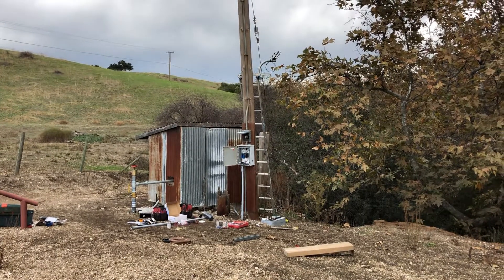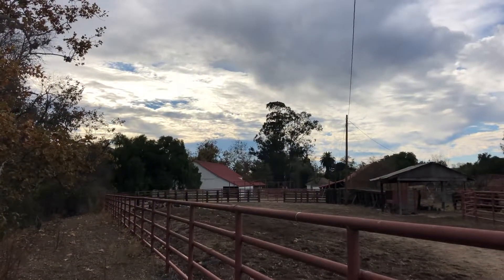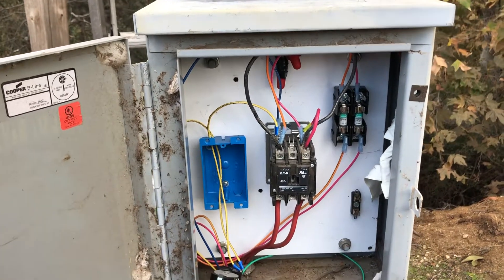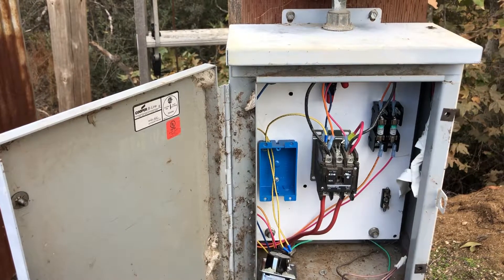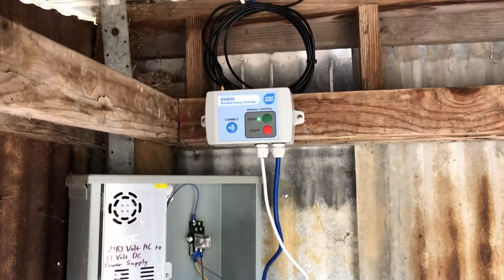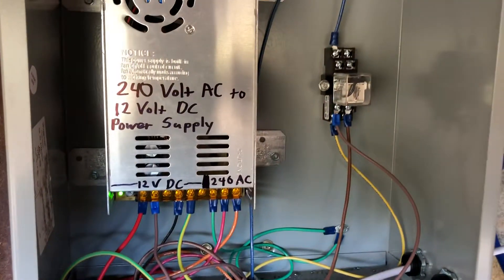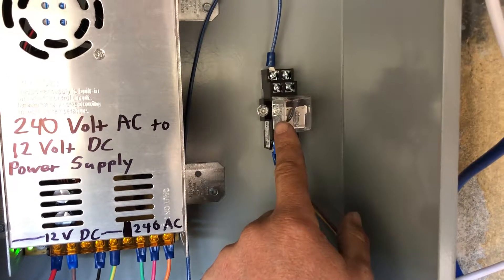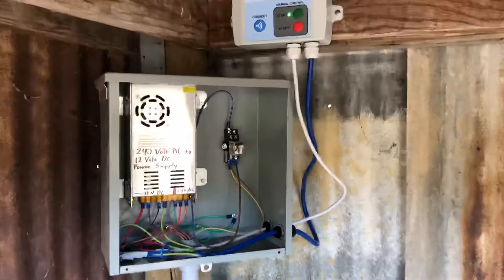Another installation of a smart water wireless monitoring and pump controller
Here is another installation of a smart water wireless monitoring and pump controller system that I just installed another ranch property.